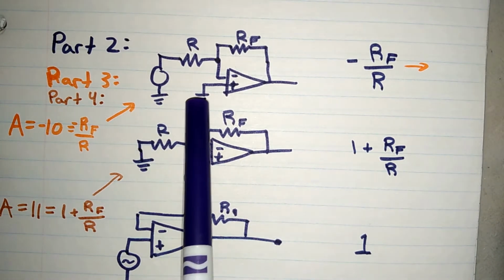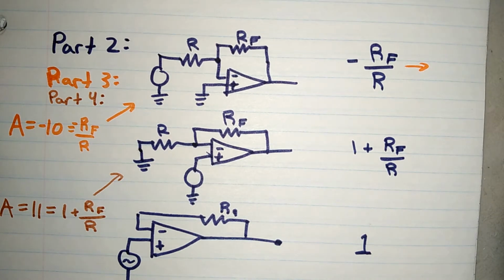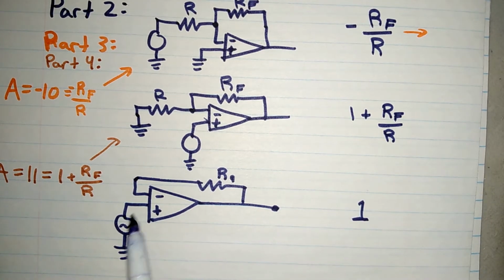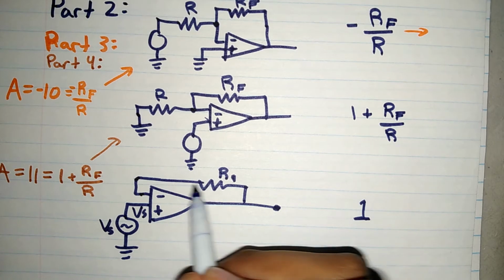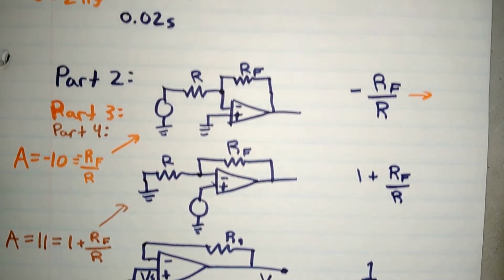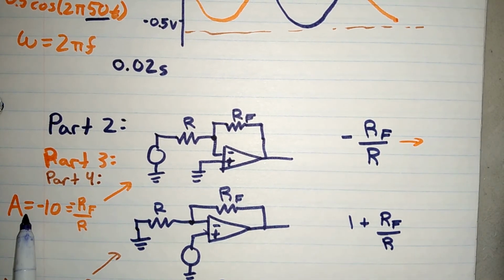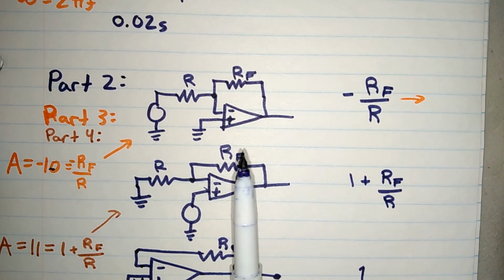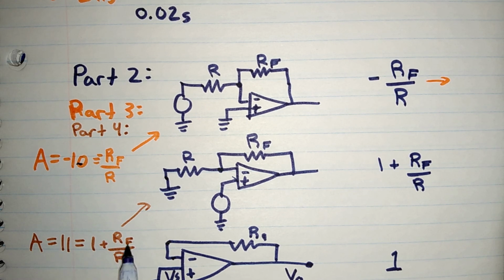Pre-Lab 2 - Part 2 | Electronics and Sensors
Derive voltage gain from a feedback circuit.